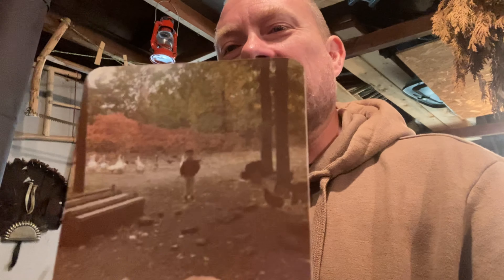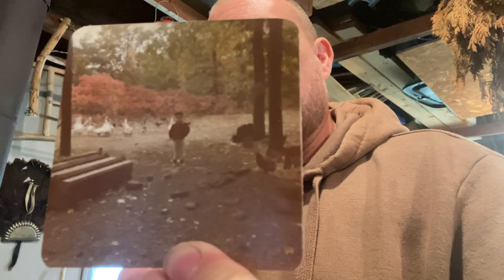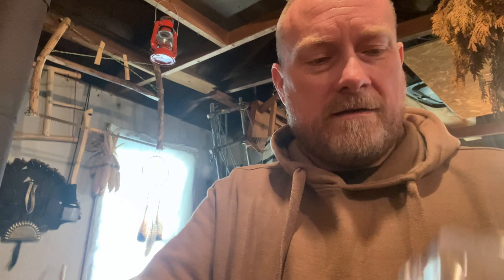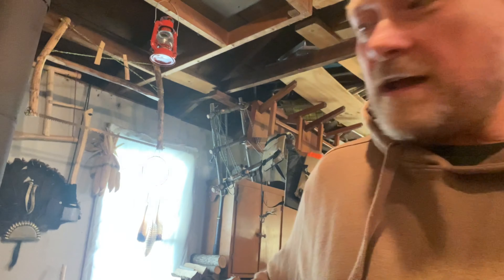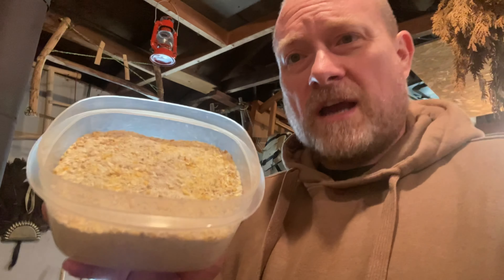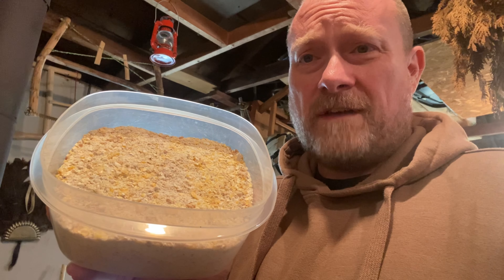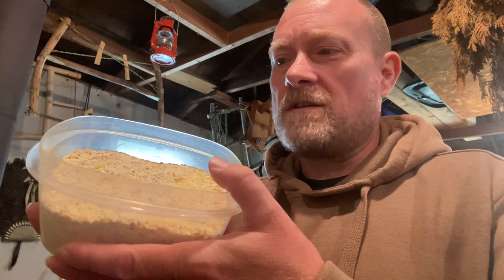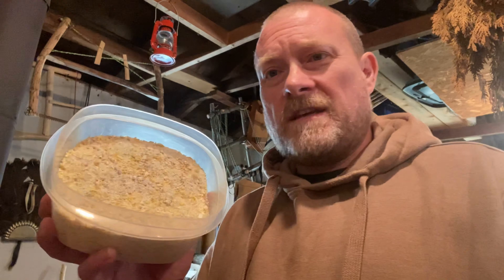What The Old Timer’s Fed Their Chickens.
How and what my Mom & Grandma used to feed the birds we had on the farm when I was growing up.

A related chicken video.

How The Old Timers Caught Their Chickens.